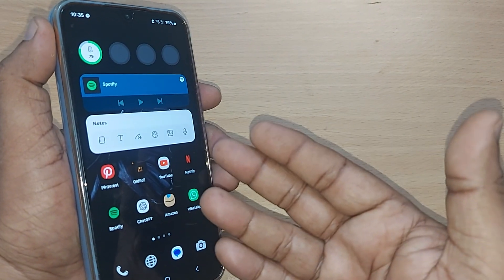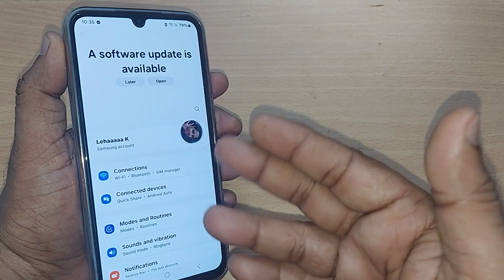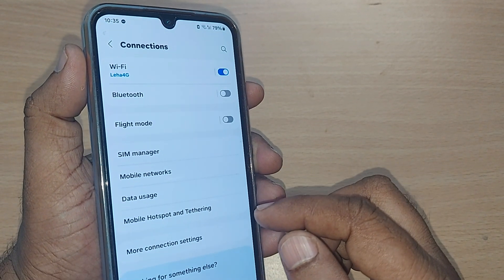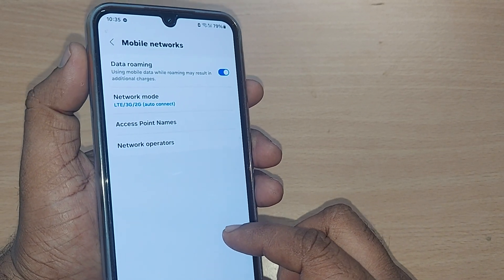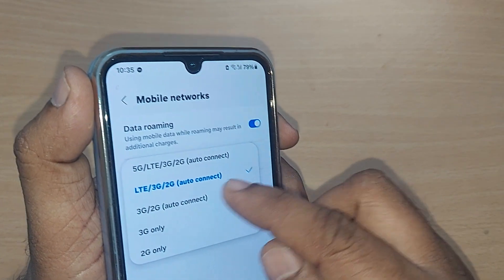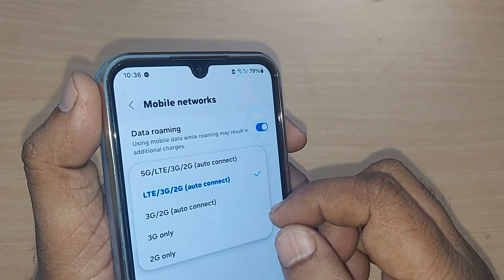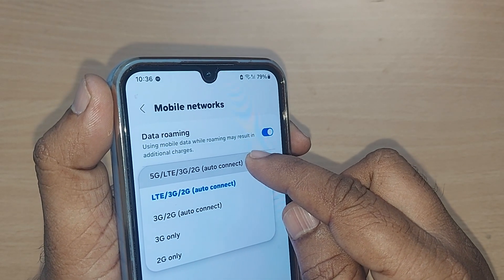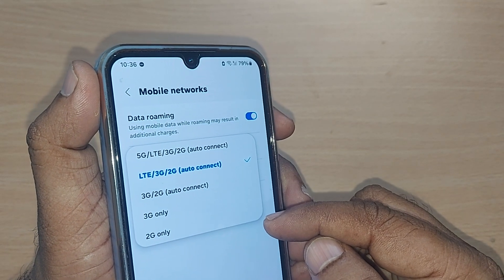samsung galaxy a35: how to change 4G to 5G